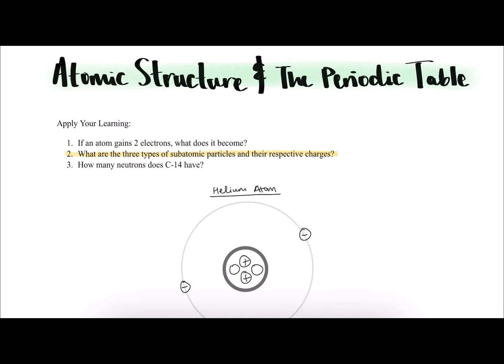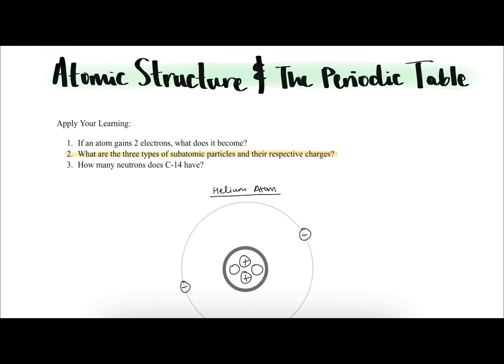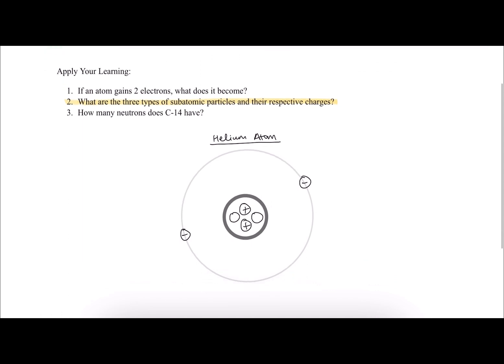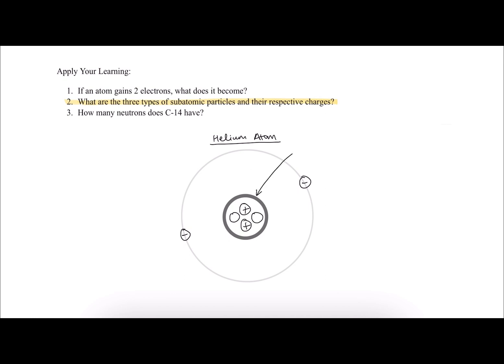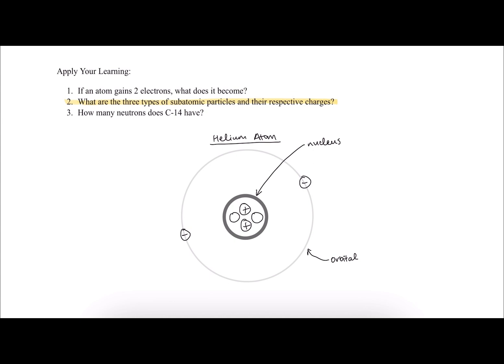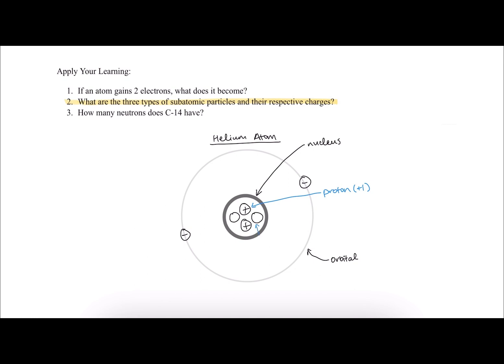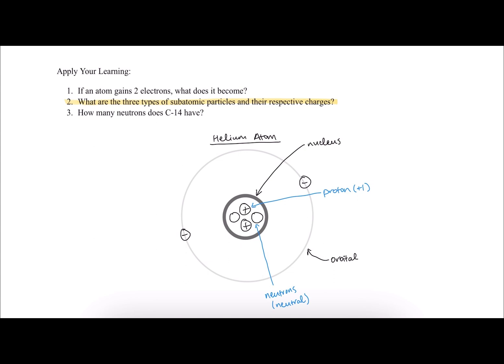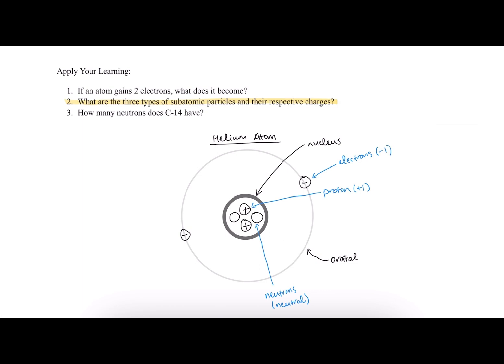What are the three types of subatomic particles and their respective charges?